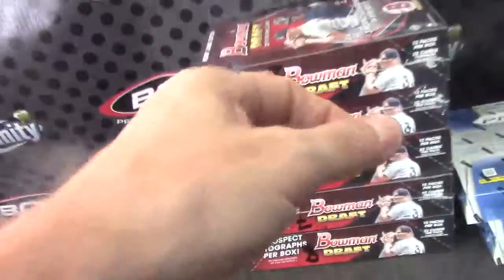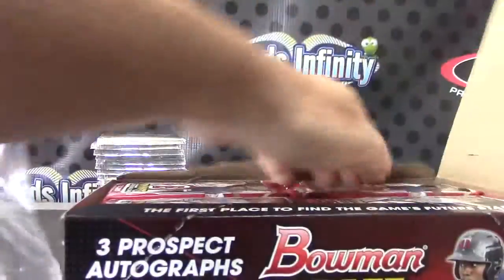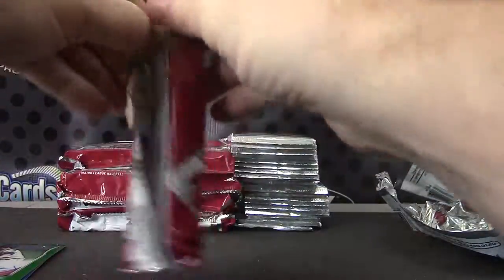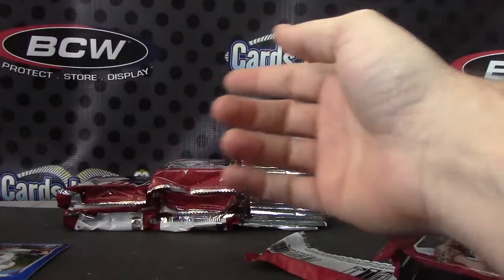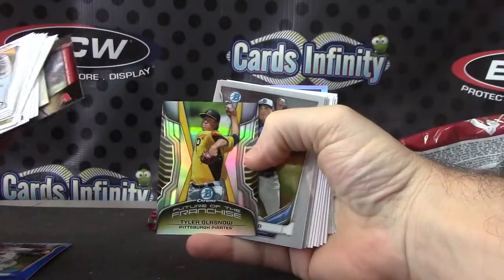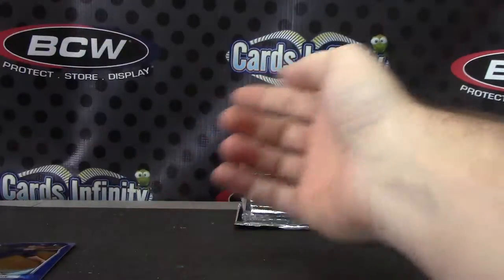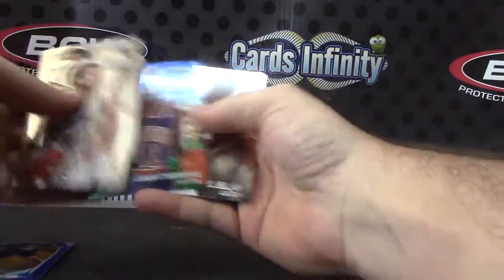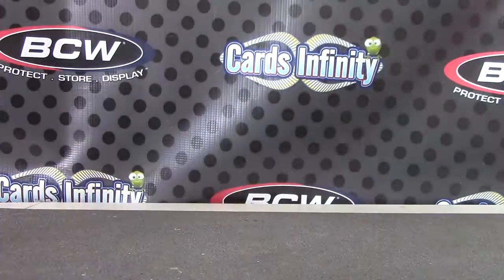Rob's 2014 Bowman Draft JUMBO & Prizm Basketball 2 Box Break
Thanks a lot Rob, Chris J.